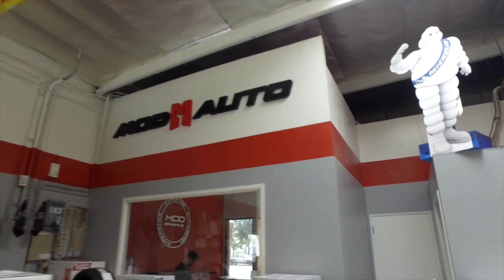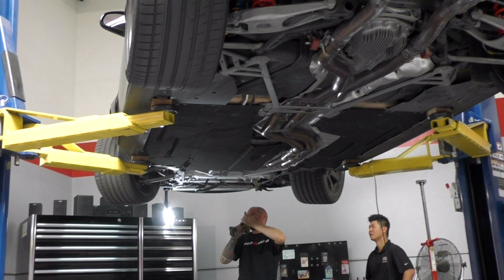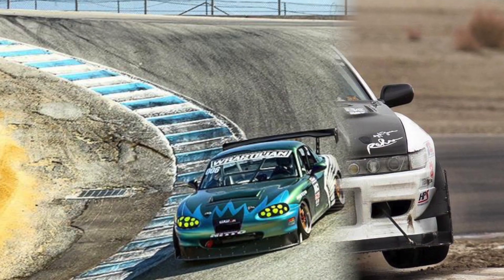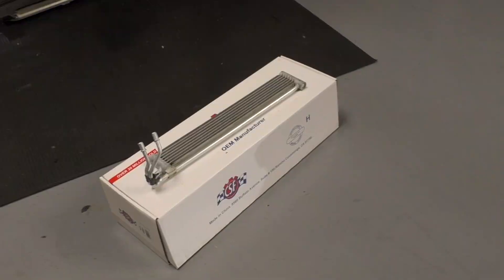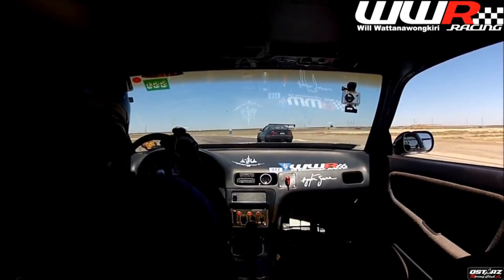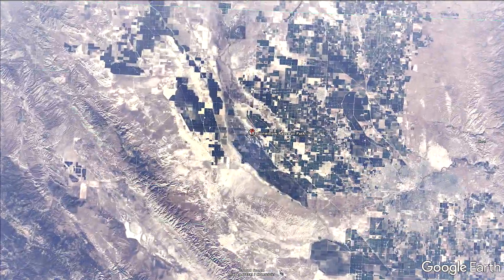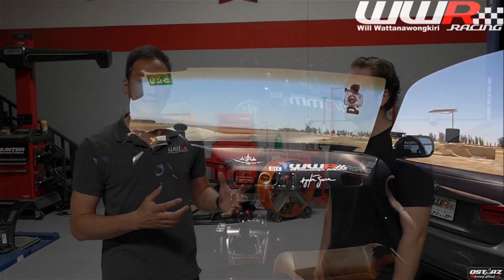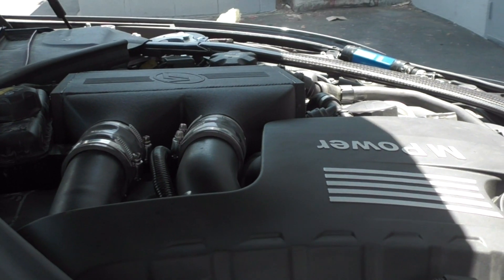BMW F8X and Heat Soak (Ft: Will Wattanawongkiri, CSF, & VF-Engineering)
Today in the shop, local track enthusiast and professional racer Will Wattanawongkiri brought in his daily M4 for one of the most important drivability and reliability upgrades you can do to your F80/F82 BMW M3/M4. Even in normal street driving, these cars are notorious for losing power due to high intake temps and heat-soak. Do your self and your S55 a favor and keep those temps in check with CSF & VF-Engineerings Heat Exchanger/Charge Air Cooler combo! We have seen upwards or 40 some times even 50hp losses when dynoing the latest M3/M4s all due to the engine limiting power due to high engine and intake charge temps. Keep all your horses in check and engine safe with proper cooling thanks to this unique partnership between VF-Engineering and CSF.

Most Competitive Prices Online, Large Inventory, Fast Shipping!